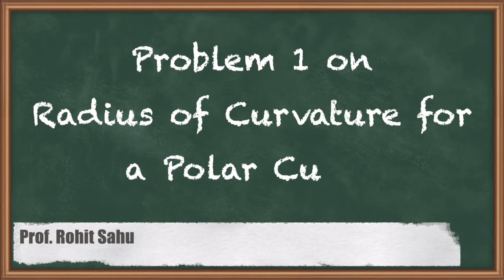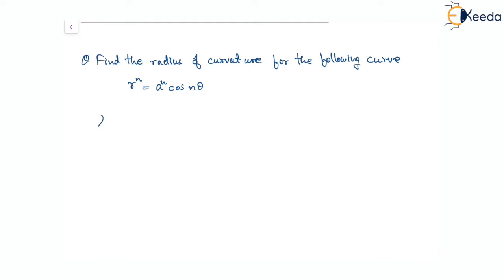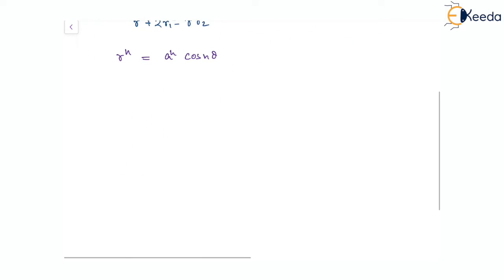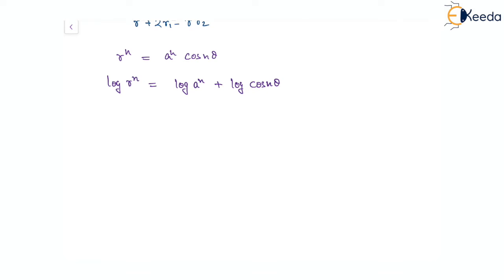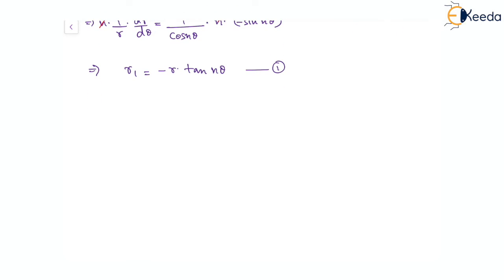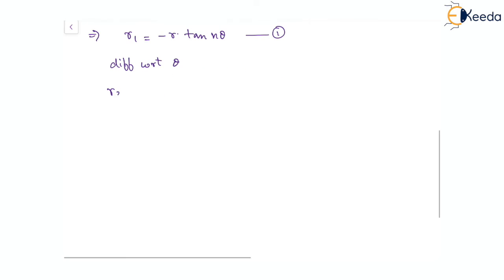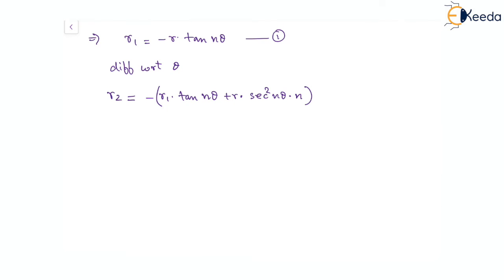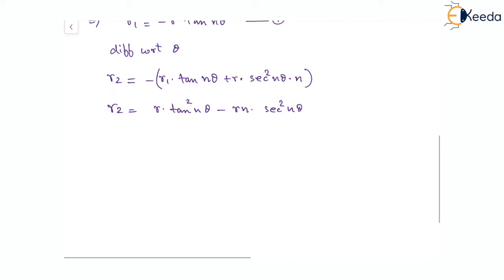Problem 1 on Radius of Curvature for a Polar Curve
Video Name - Problem 1 on Radius of Curvature for a Polar Curve

Happy Learning!